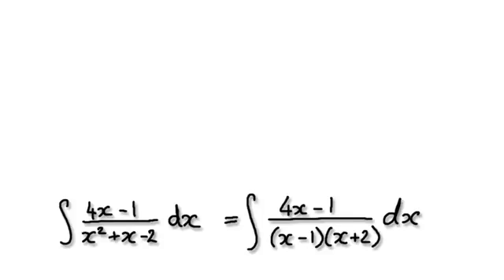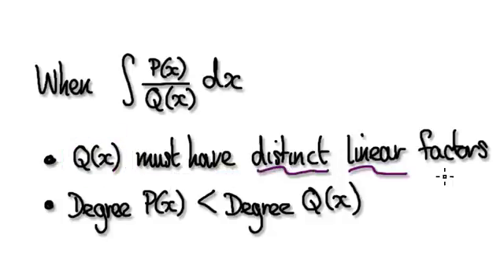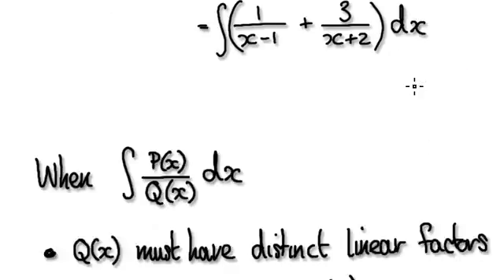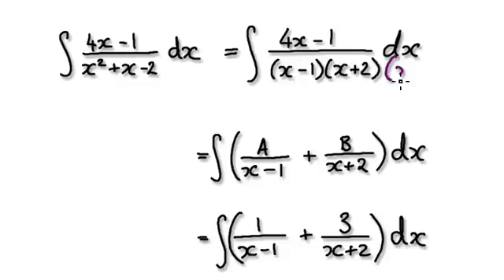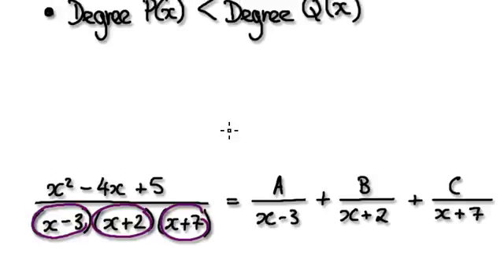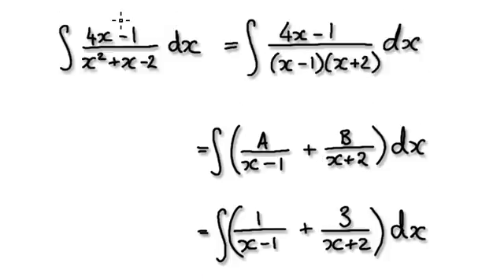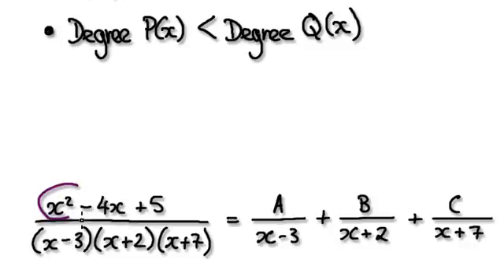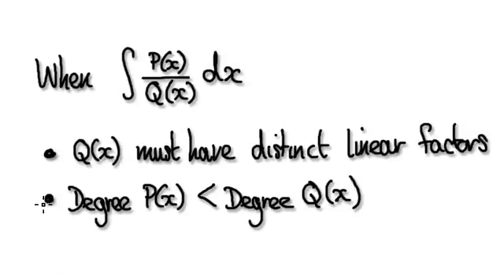Video 1868 - Integration partial fractions - Part 3/3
Integration partial fractions